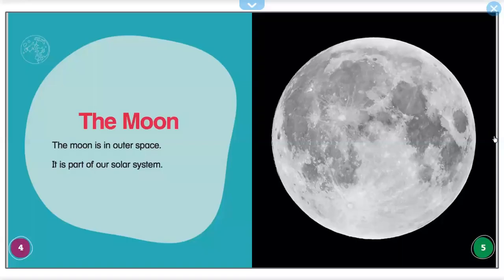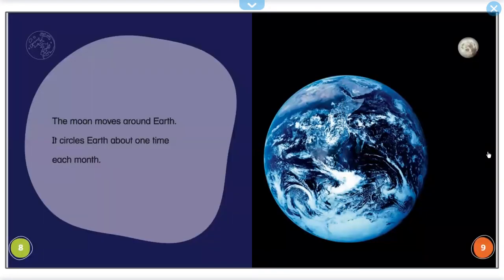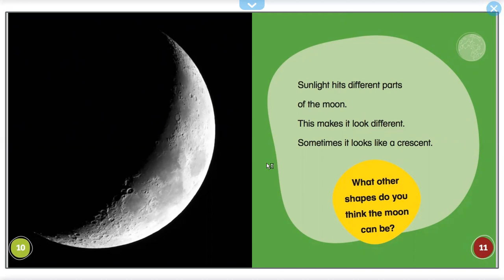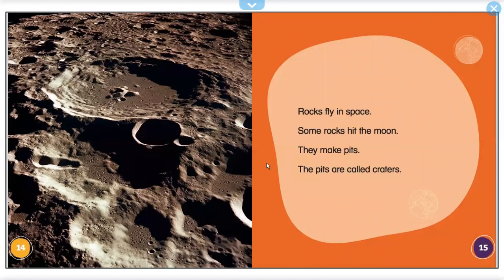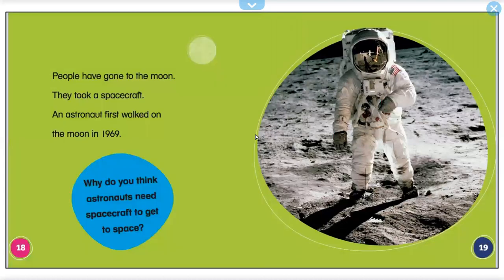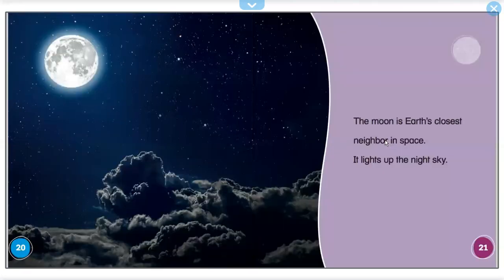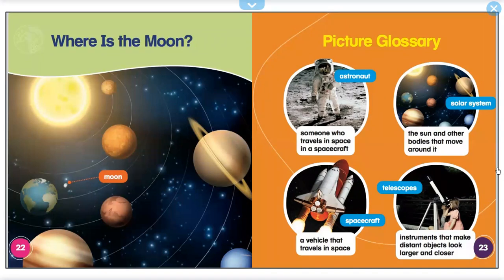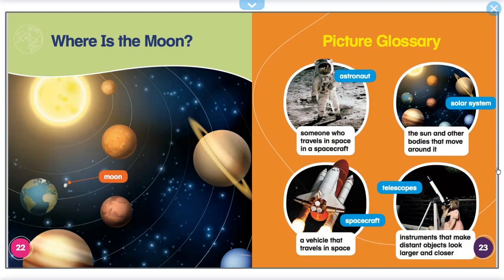Let's Explore the Moon By: Walt K. Moon Read Aloud from Yosef for kids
Let's Explore the Moon
Why does the moon come out at night? And what makes it shine? Find out more about the moon and why it orbits around the planet Earth.